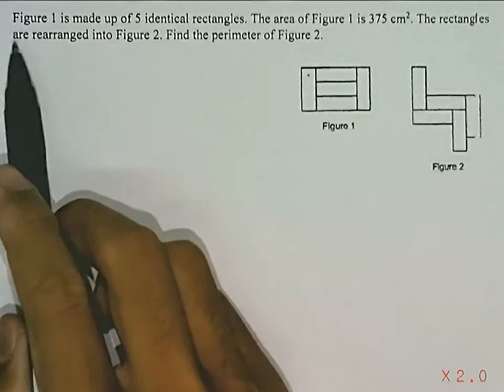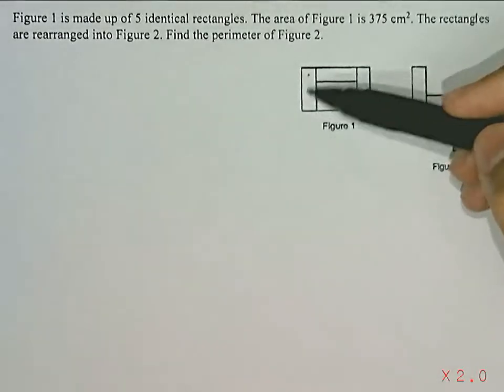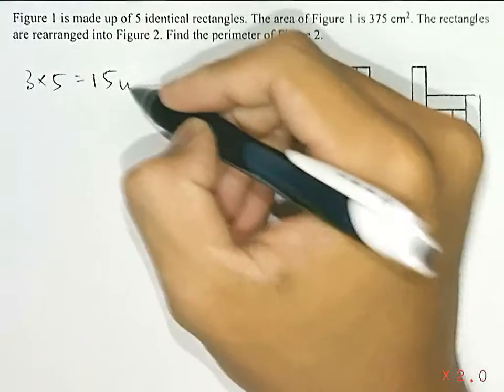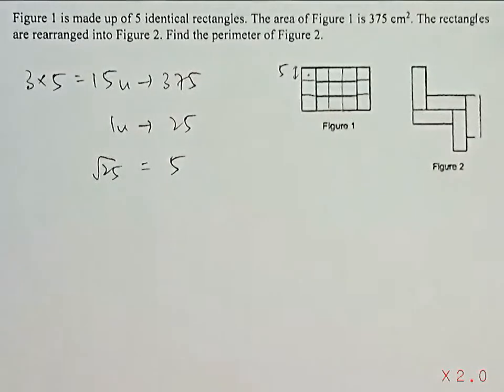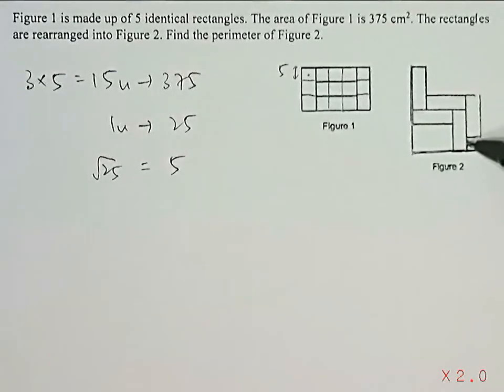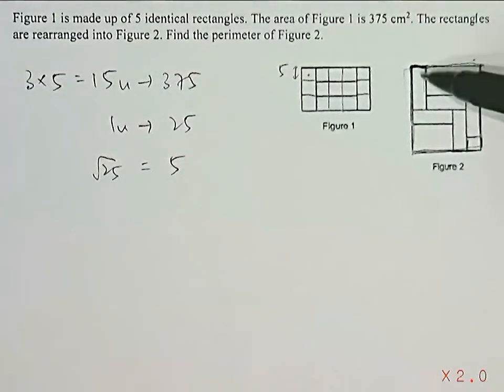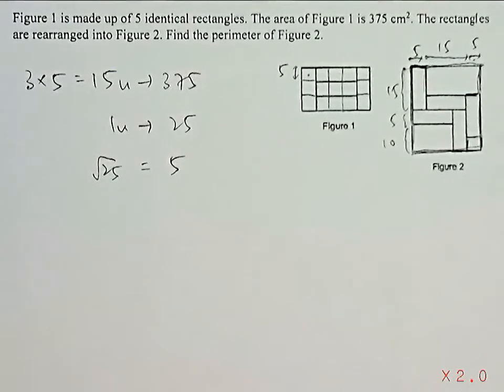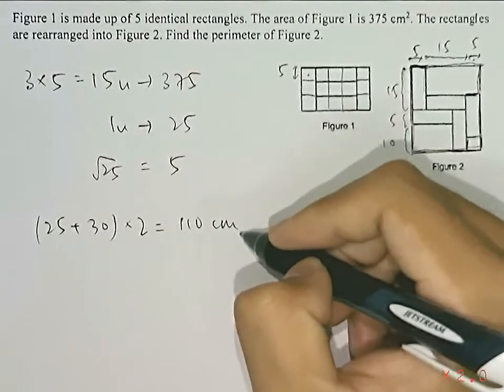HPPSP6SA22018Qn10 Perimeter 1558349112219